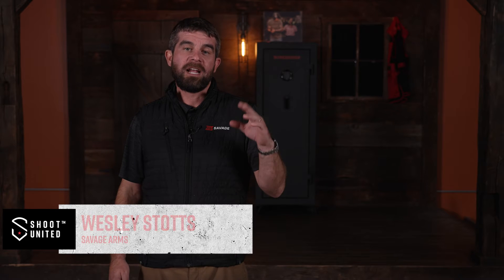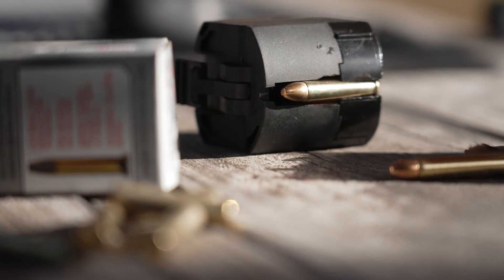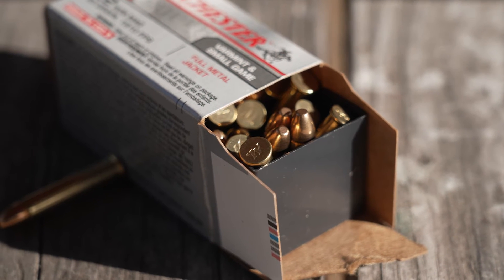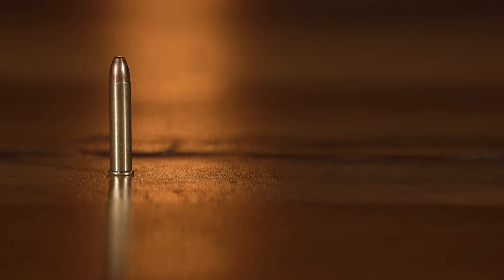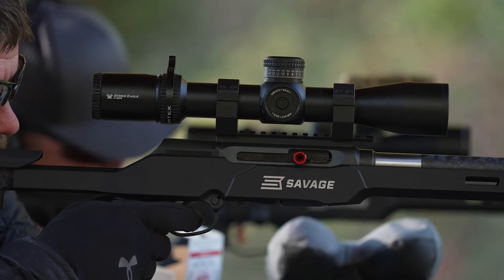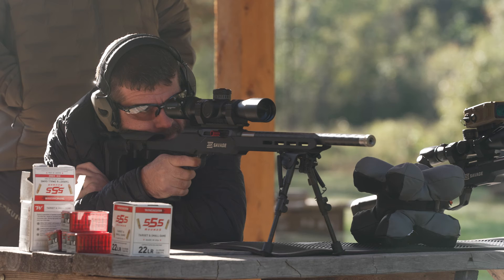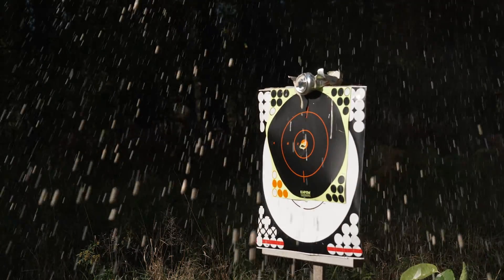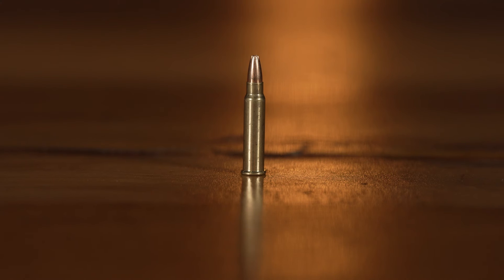Rimfire Calibers: .22 WMR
Learn how .22WMR differs from standard .22 and how this cartridge was an innovative step in cartridge development.